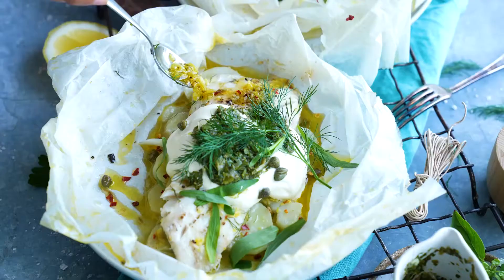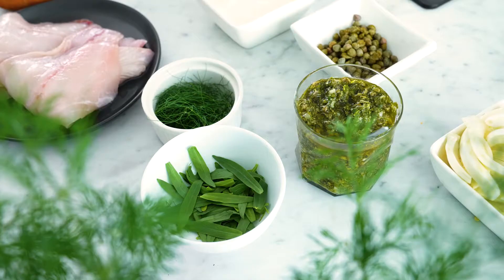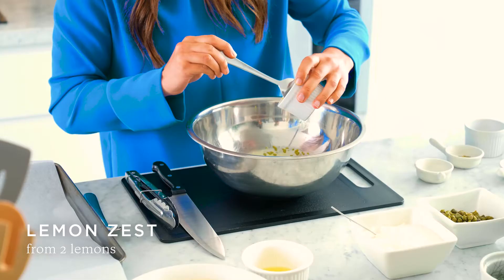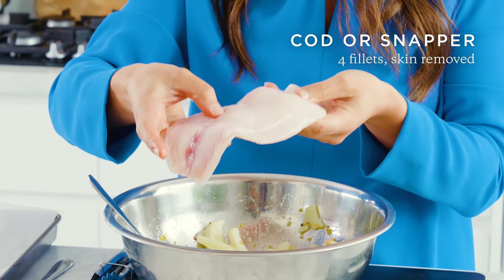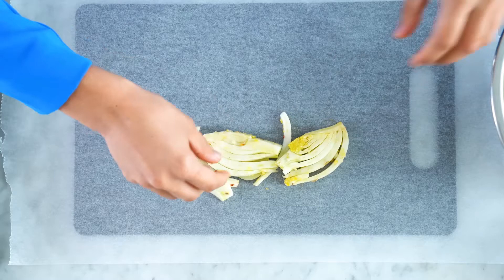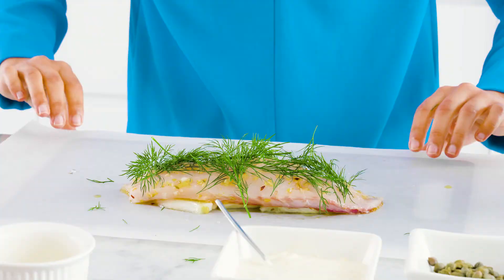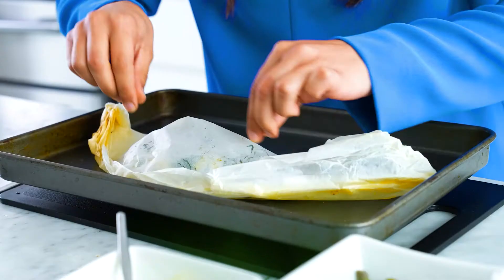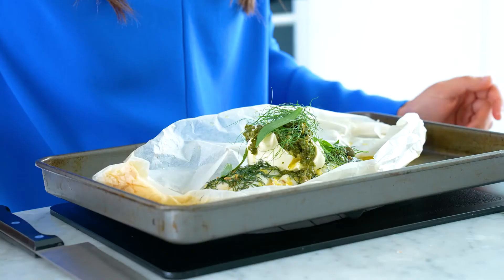Larrisa Takchi's Fish en Papillote - the full recipe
Impress your friends with this exclusive recipe from Larissa Takchi.

Over the coming months, we will be sharing exclusive recipes created by Larissa Takchi, Winner of MasterChef 2019, showcasing the incredible offer available at our complete fresh food market on level 1.

As both a Castle Towers local and an extraordinary young chef, Larissa knows the best stores to get the finest and freshest ingredients and how to bring it to life in simple, yet clever recipes.

Fish en Papillote is an easy, healthy and flavourful way of cooking fish. Enjoy!